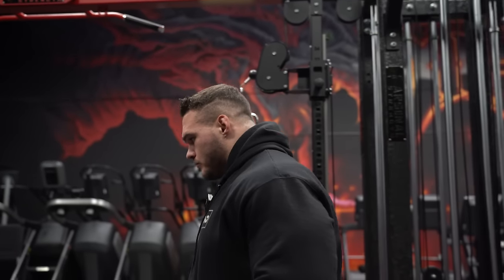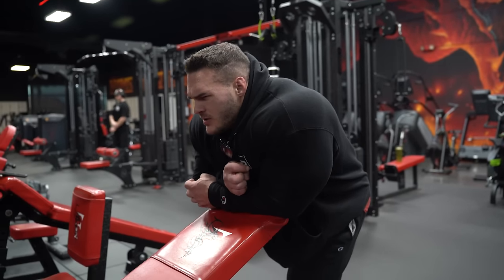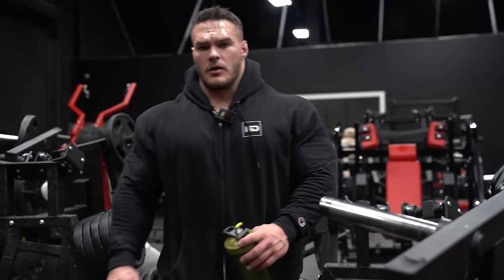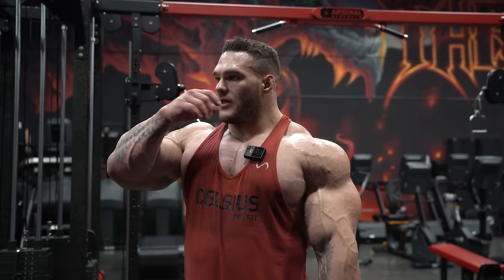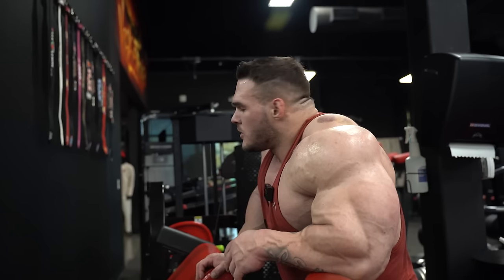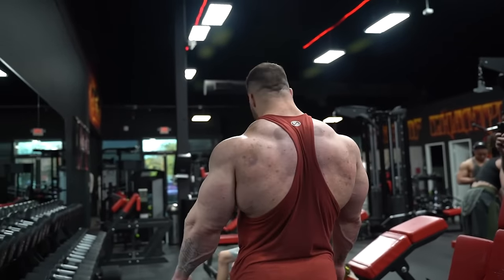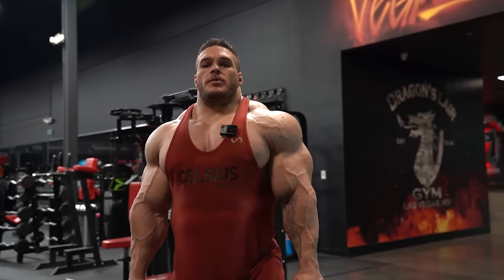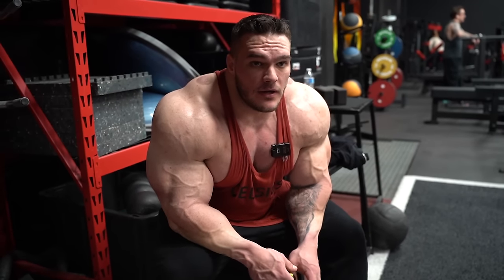Nick Walker |ROAD TO RECOVERY| CHEST AND BICEPS AND SHOULDER TOUCH UP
Filmed/Edited By: Visions By M (Malena Padilla)